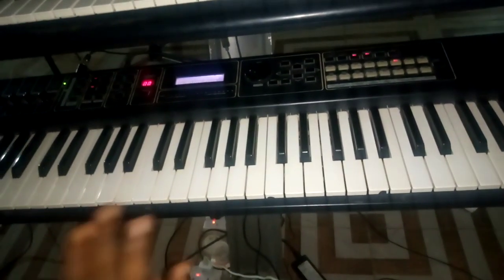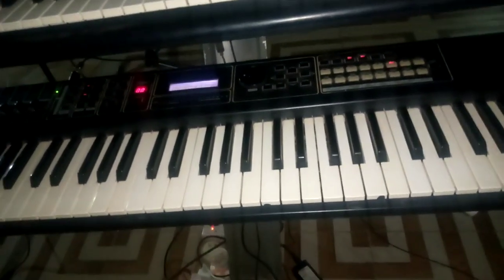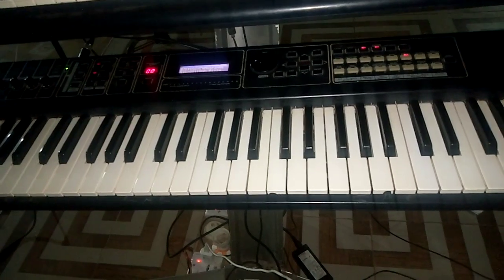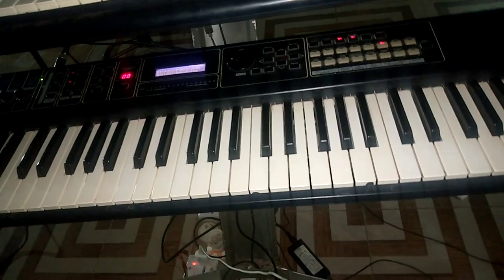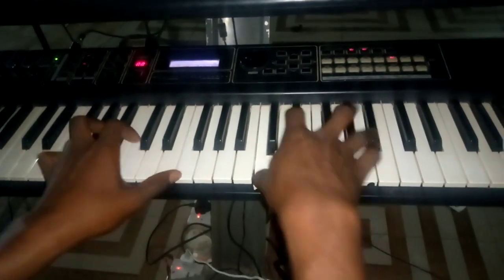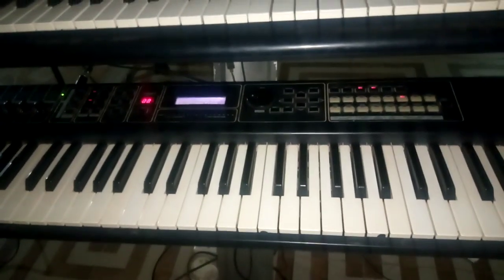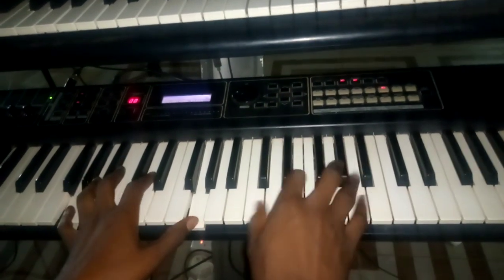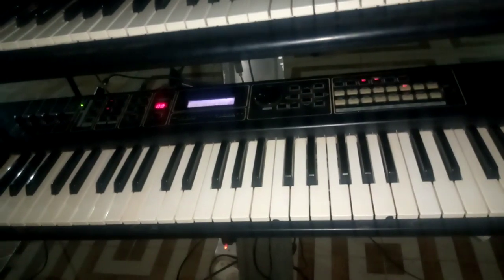4 IMPORTANT SECRETS TO PLAY WORSHIP LIKE A PRO,NO_4 IS THE BEST OF ALL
Evans Hayford Official